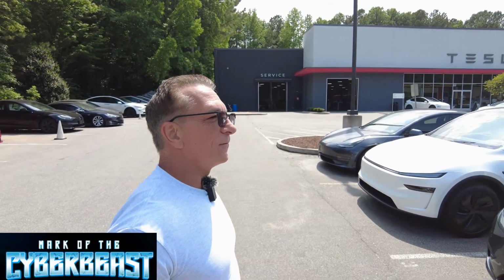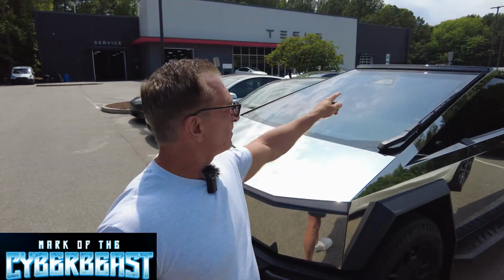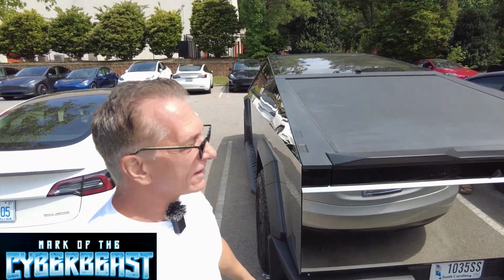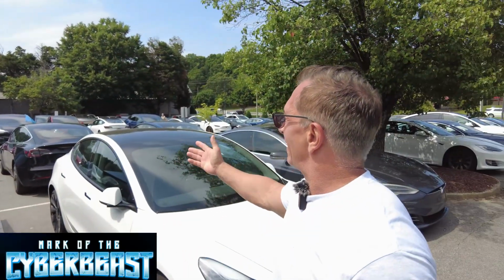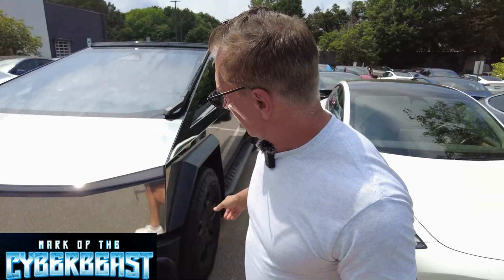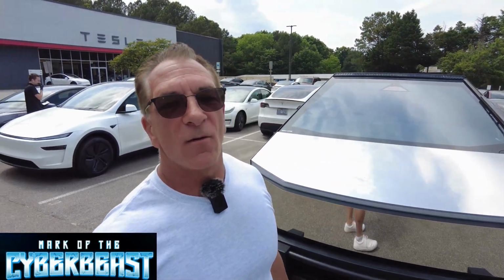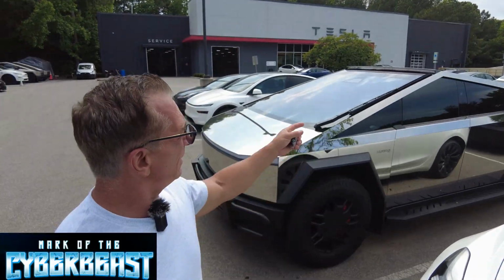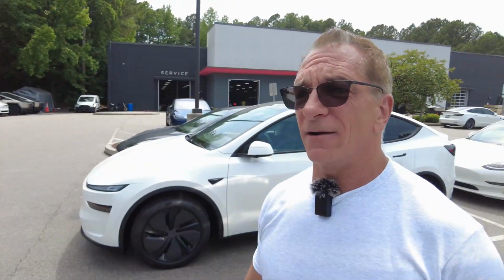Is This the BEST Electric Car Service Experience EVER?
I went for service, primarily to FINALLY get my OEM lightbar after waiting 11 months.  While there, they addressed other issues, find out how it all went.